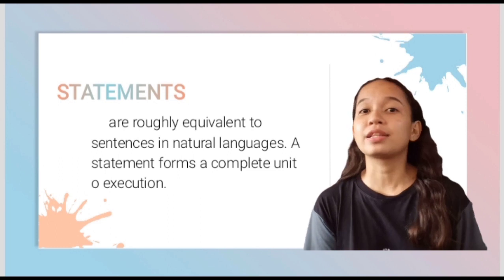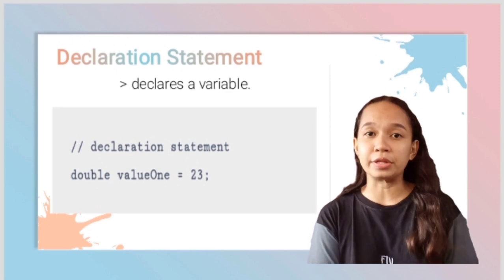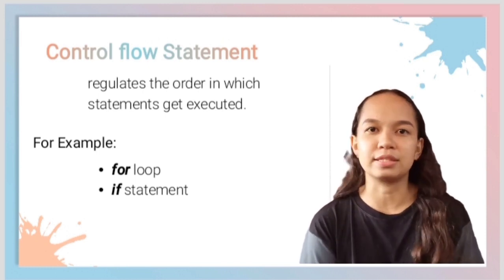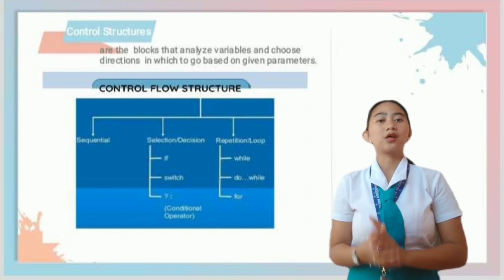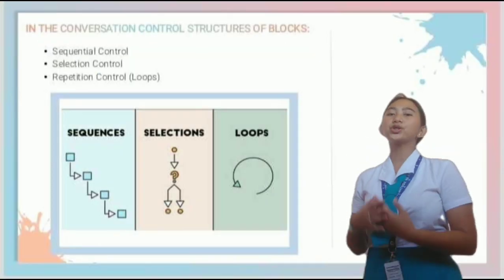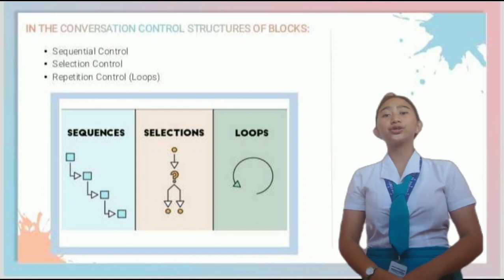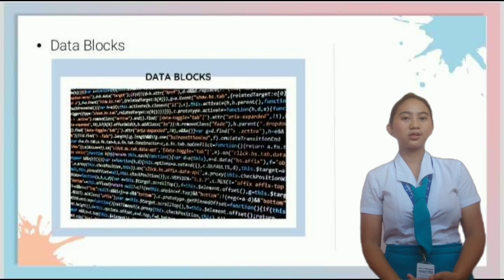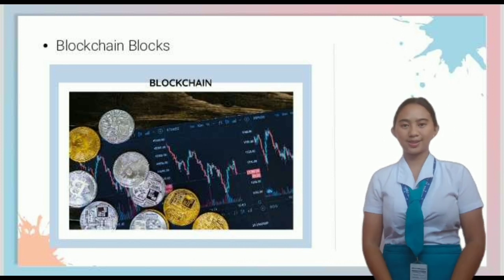Statements and Blocks